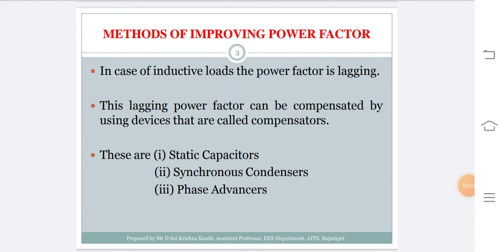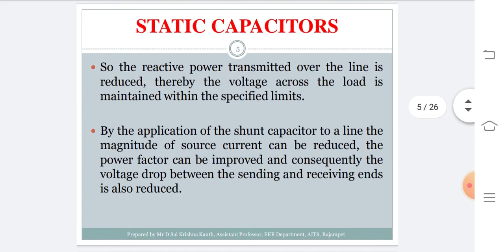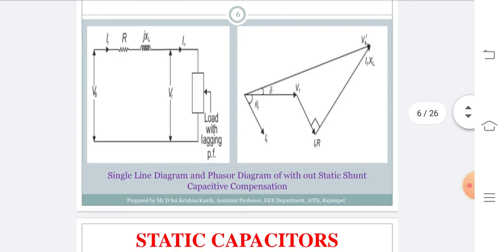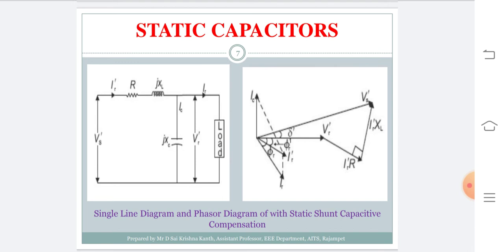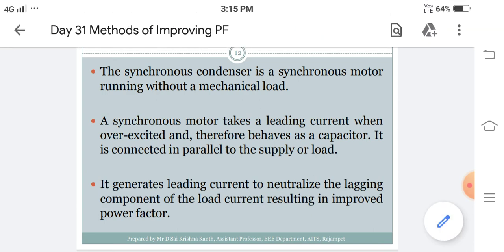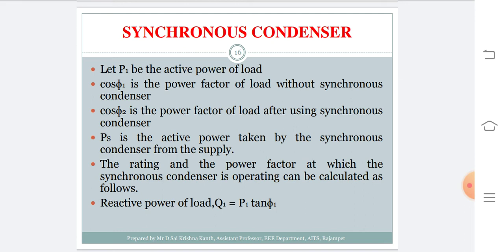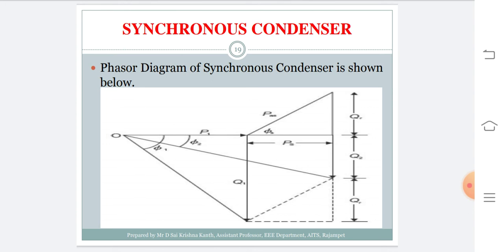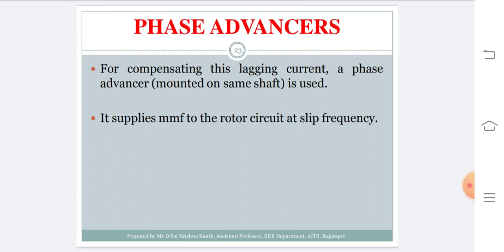Methods of Improving Power Factor - Static Shunt Capacitor, Synchronous Condenser, Phase Advancer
Methods of Improving Power Factor
Static Shunt Capacitor Compensation, Synchronous Condenser,
Phase Advancer